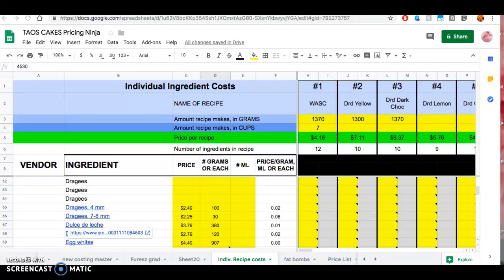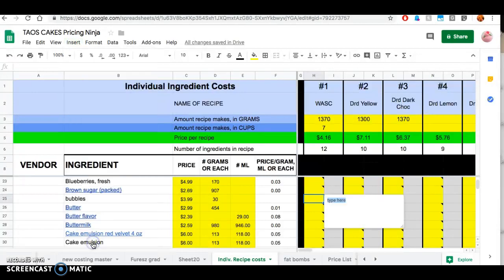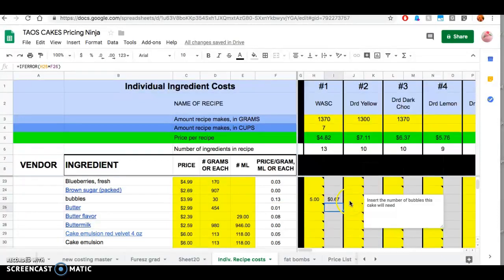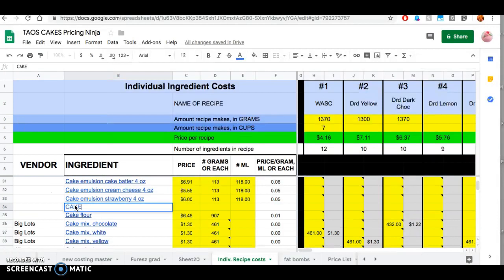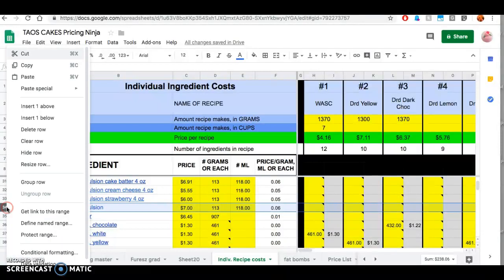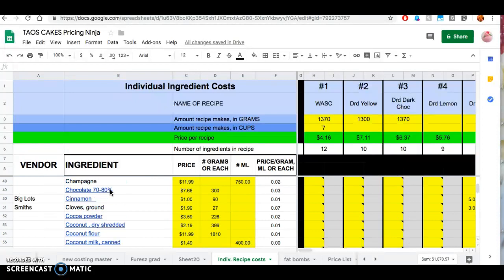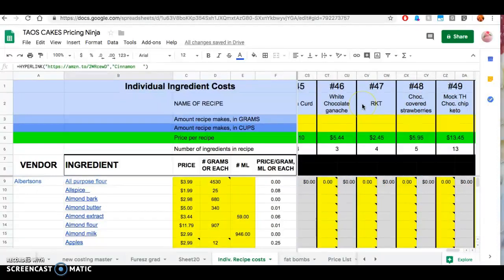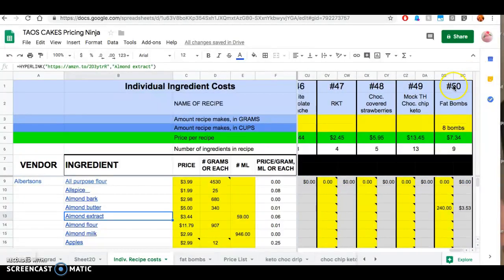Individual Ingredient Costs updated